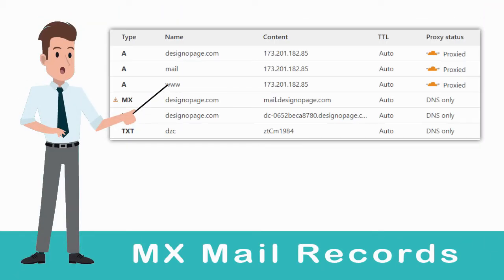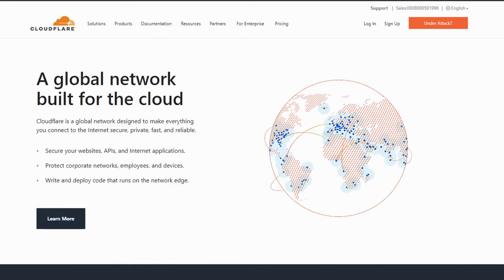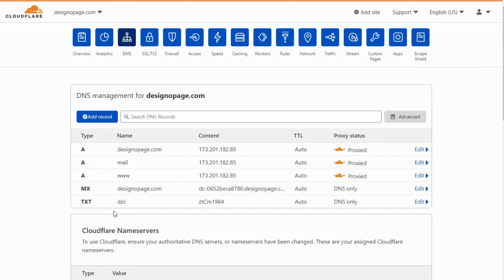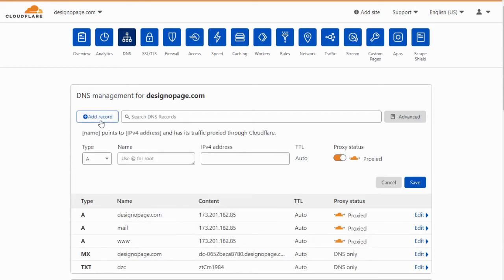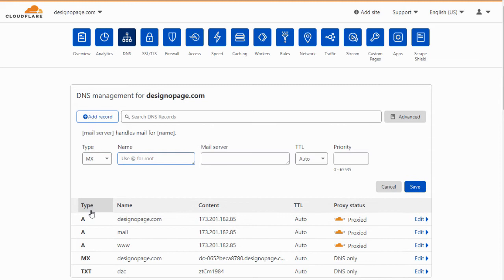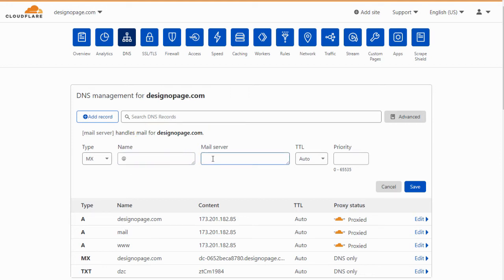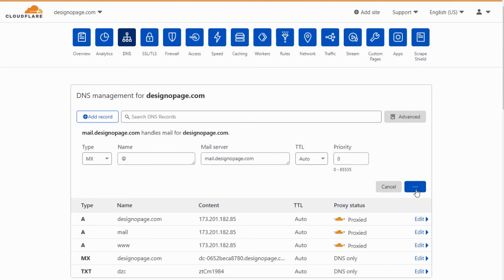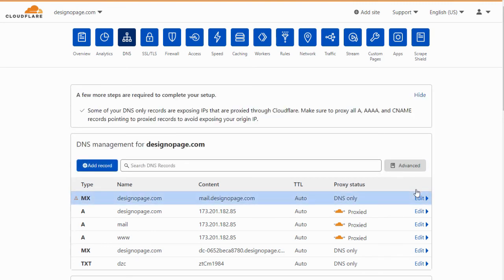How to Change and Update MX Records